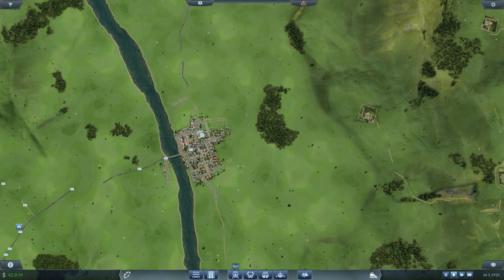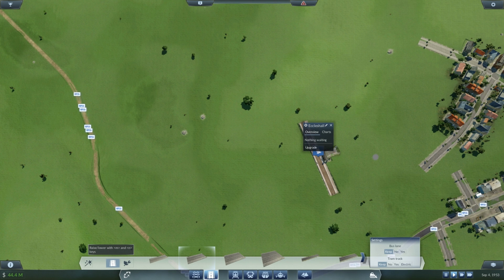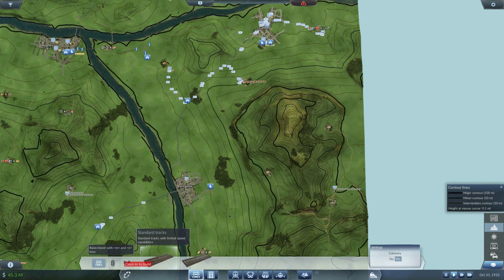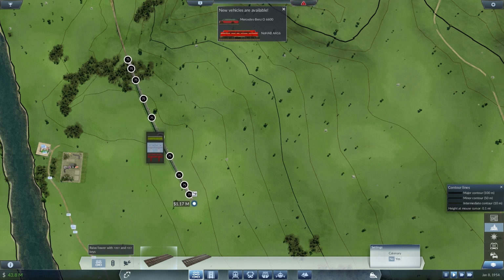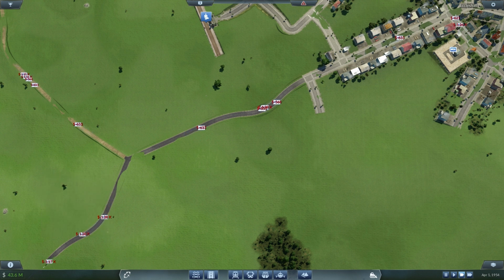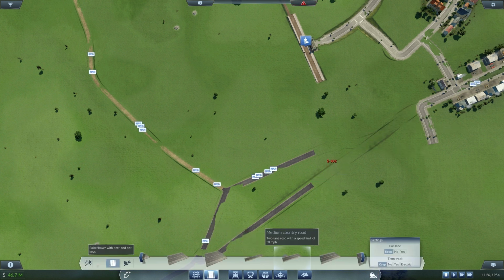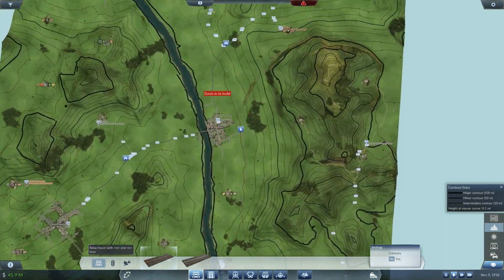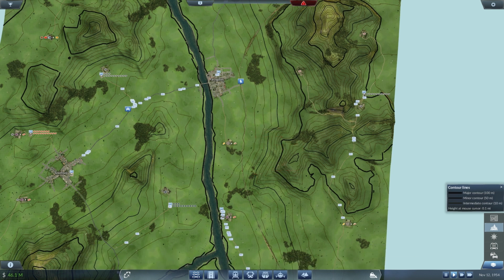Transport Fever S1 E17 LOCATING TRAIN STATIONS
I love games like this - it challenges my logic skills, not to mention my memory. This game has been a challenge to learn. Let’s see if I have mastered enough to reach 2050 still making a profit.